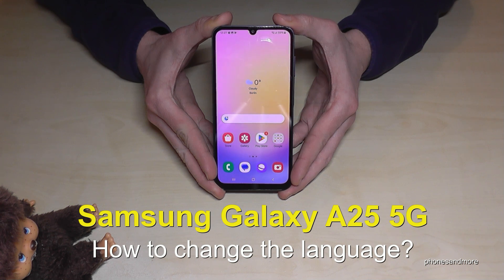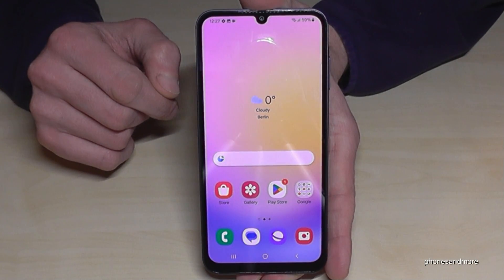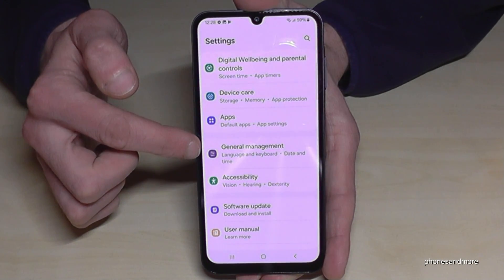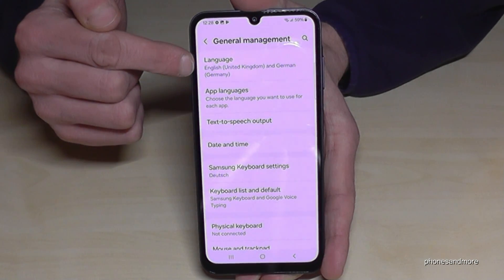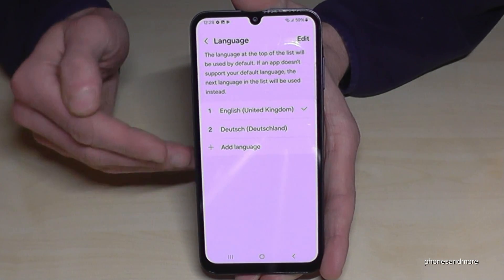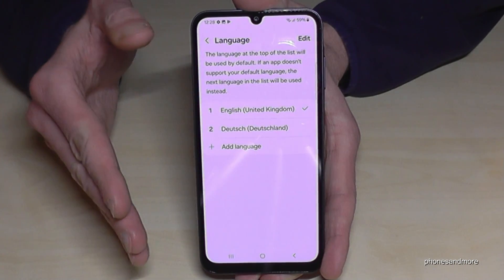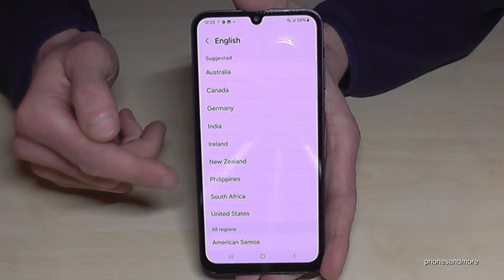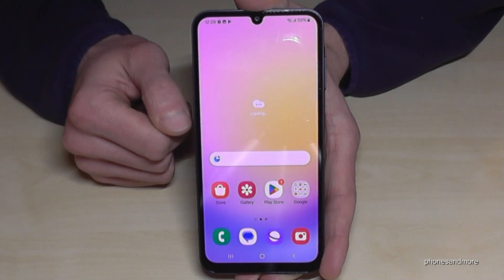Samsung Galaxy A25 5G: How to change the language? (also the local dialect)